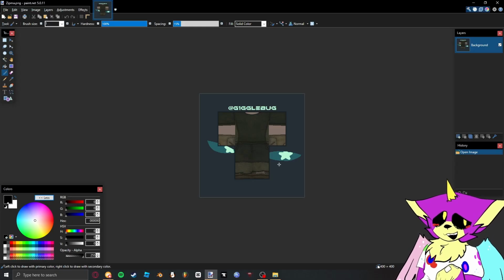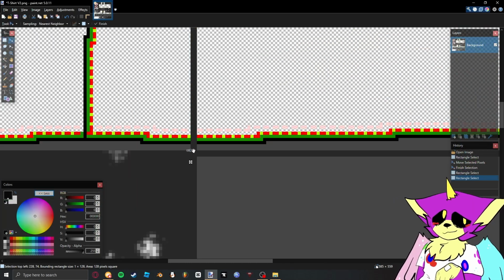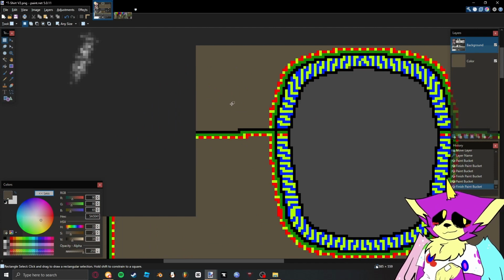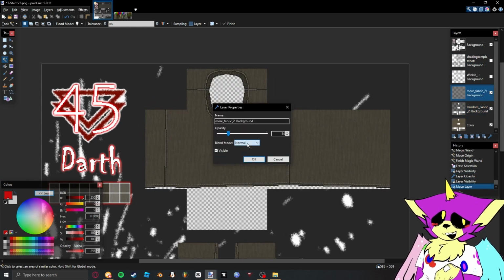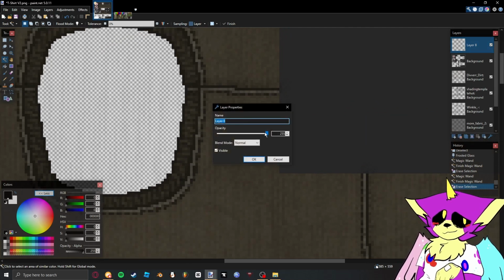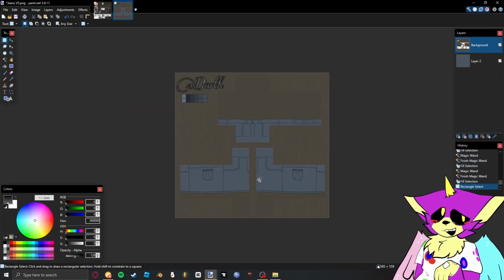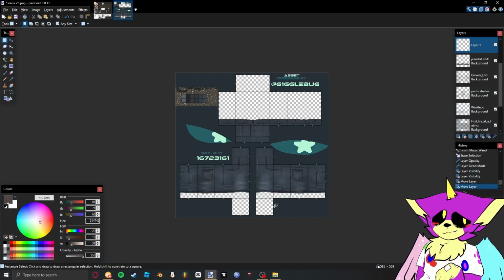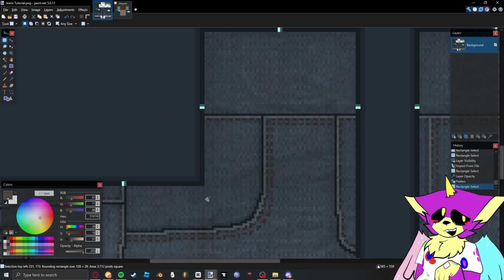Roblox Beginner Clothing Tutorial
12/2/23 - engine 45 just got deleted RIP!!